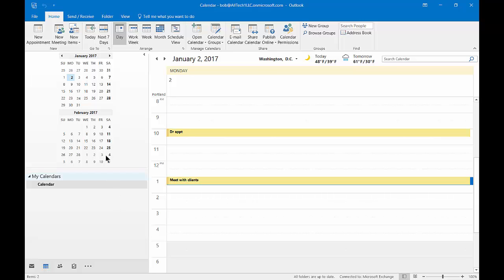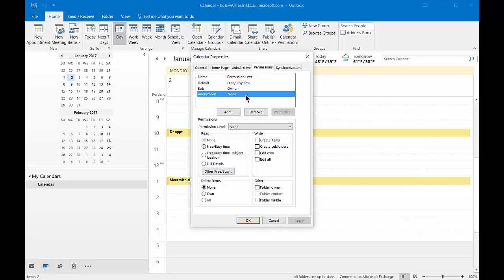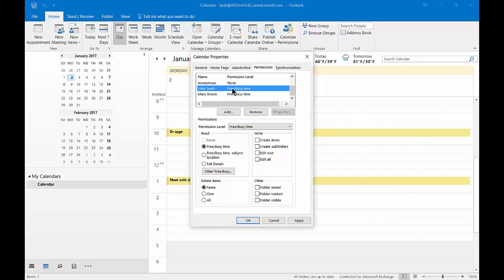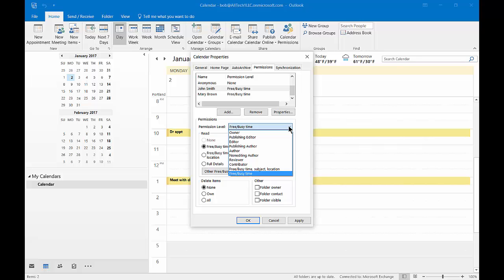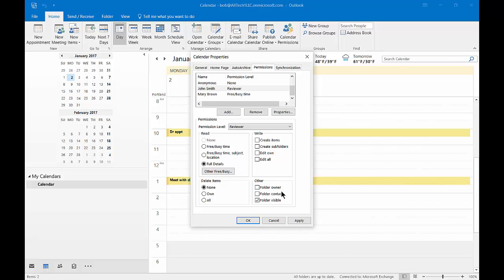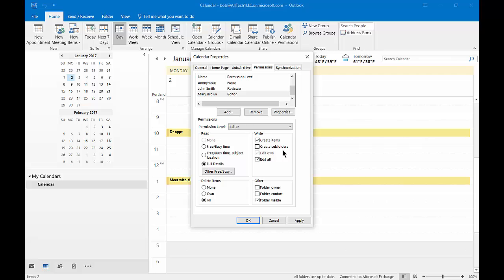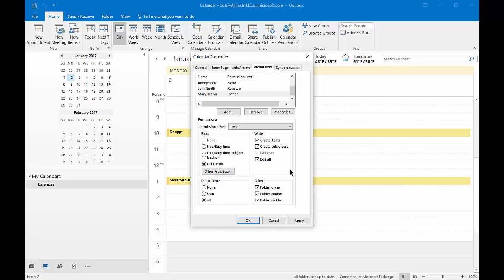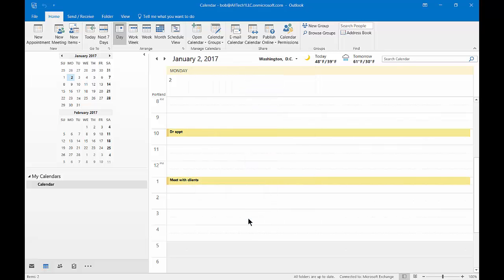How to give calendar access to others in Outlook 2016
Professor Robert McMillen shows you how to give calendar access to others in Outlook 2016. Giving other people rights to your calendar is made easy in this video.